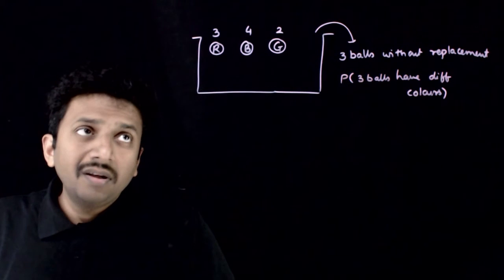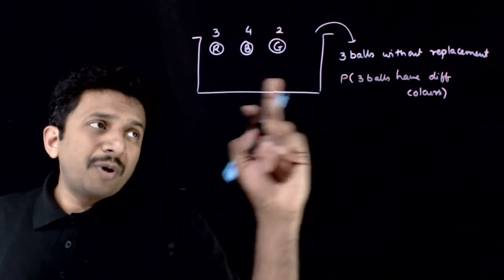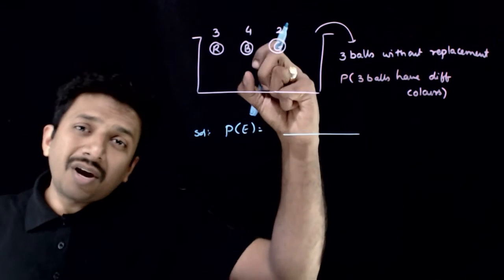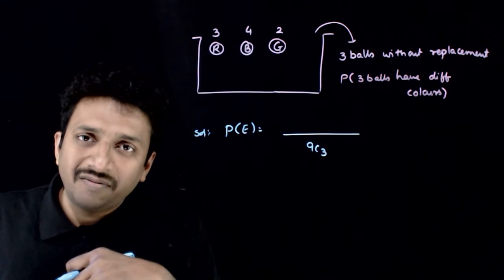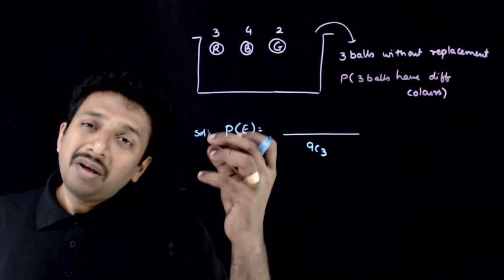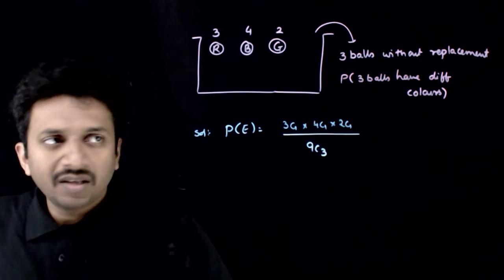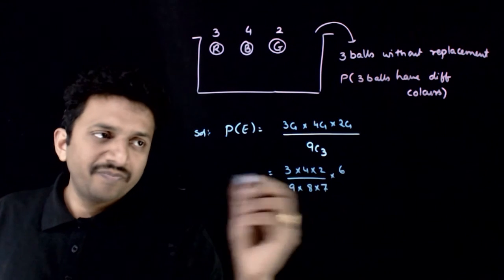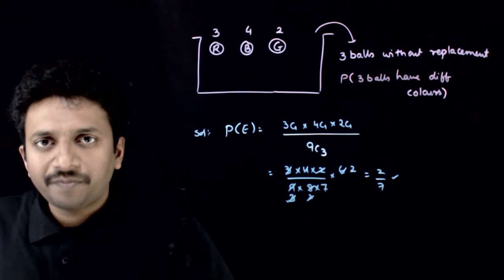JEE Mains Previous Year Statistics and Probability 2010 Q 2